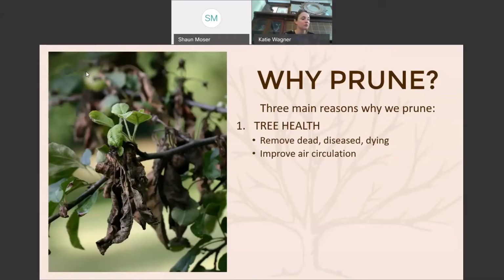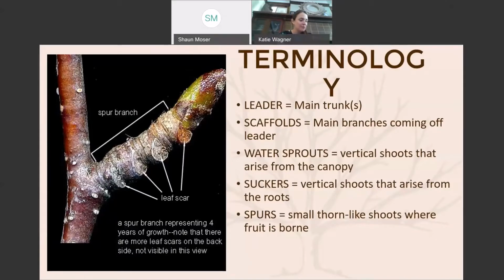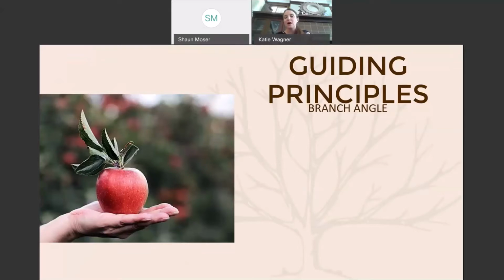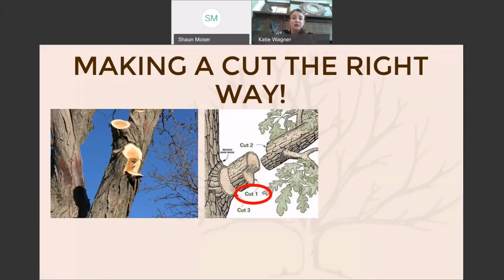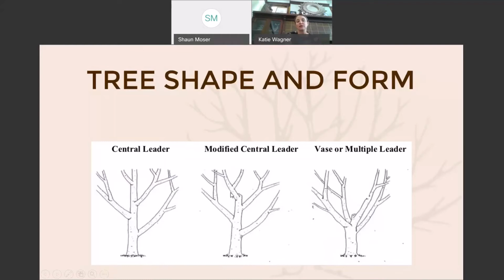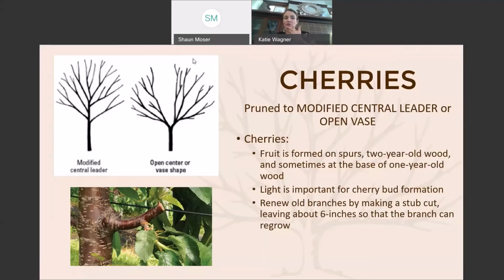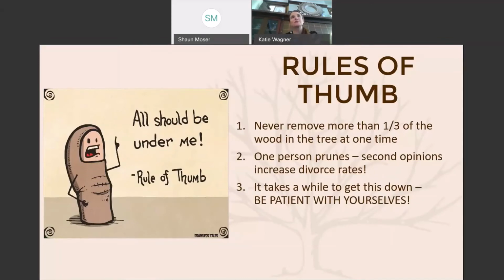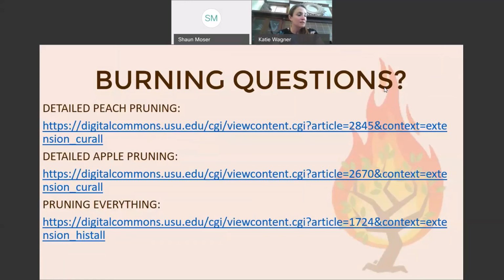Fruit Tree Pruning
Fruit trees are healthier and produce more when correctly pruned. Learn how to get the most from your fruit trees during this on demand class.

Taught by:  Katie Wagner - Utah State University Extension